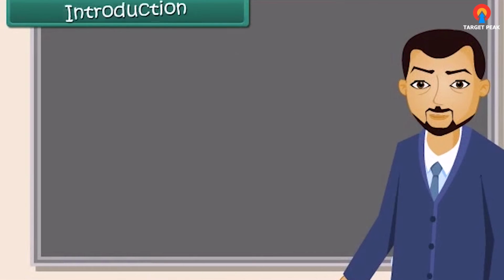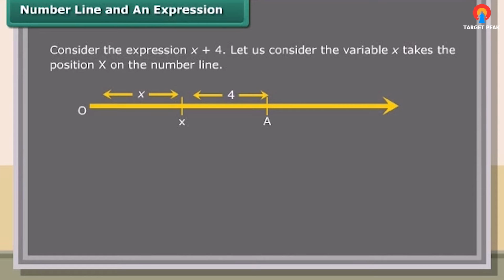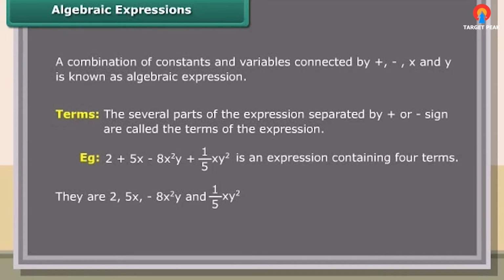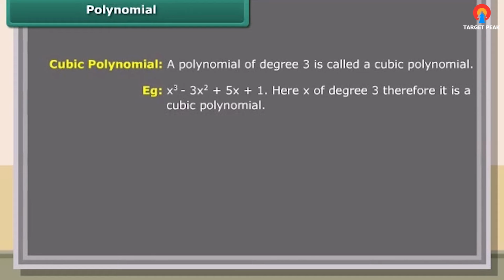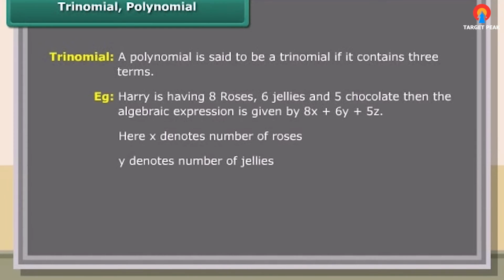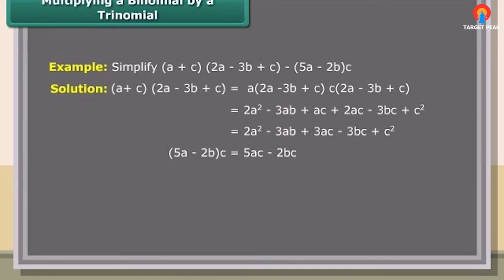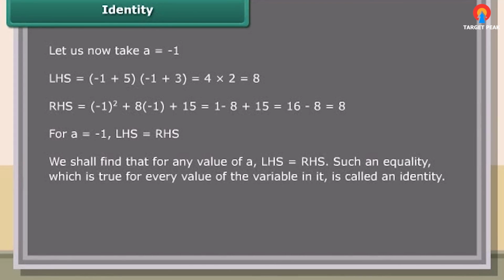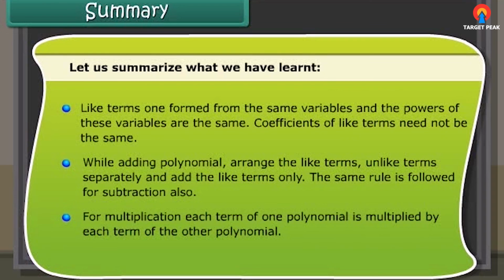Algebraic expression and identities